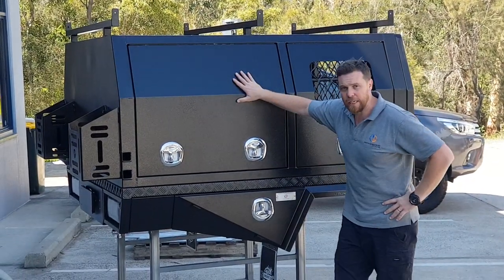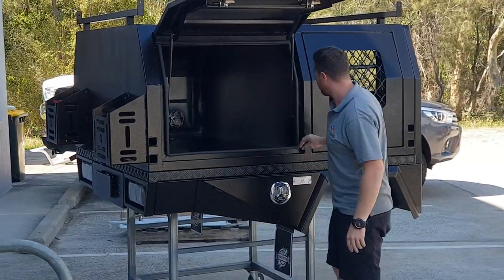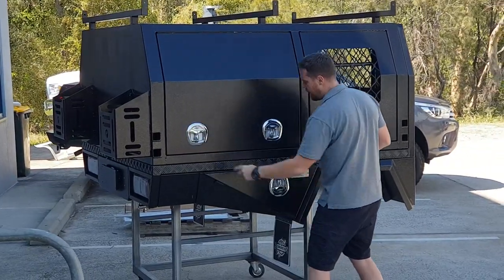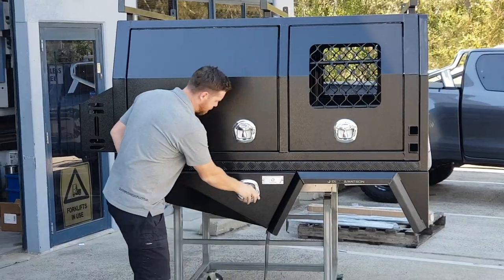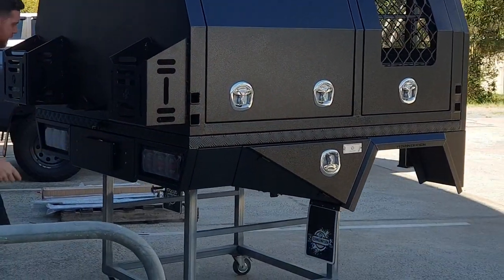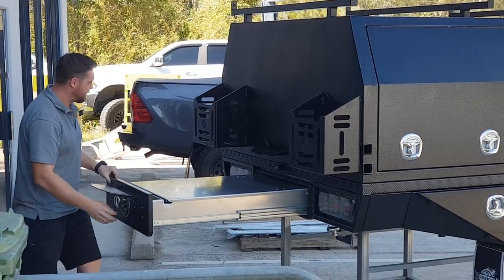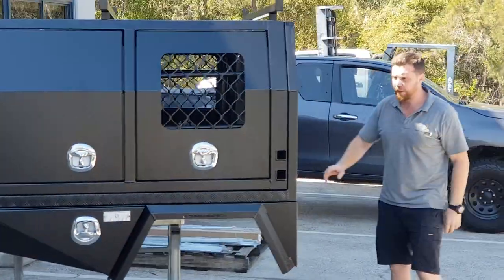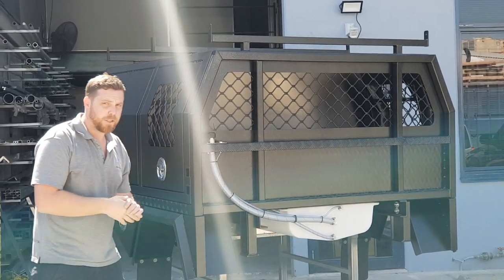Dunn & Watson Custom Canopy with Dog Box Walk Around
Dunn & Watson is a proud Australian manufacturer of quality 4wd Ute Trays & Canopies with or without custom fit outs.  Dunn & Watson offer custom builds so whether you're a tradesman, 4x4 lover or both, we can design a ute tray and canopy to meet your needs. We have examples of trays and canopies including Toyota Hilux, 79 Series, Chopped 200 series, Isuzu Dmax, Volkswagen Amarok, Mazda BT50, Ford Ranger, Mitsubishi Triton and Nissan Navara to name a few.

Dunn & Watson Custom Canopy Fit out. Please see link below for a range of custom cargo drawers and fridge slides Dunn & Watson can offer for your 4wd canopy fit out.

If you are in the market for a Ute Tray or Canopy please complete our quote forms for pricing.